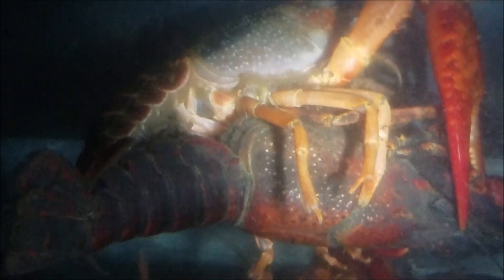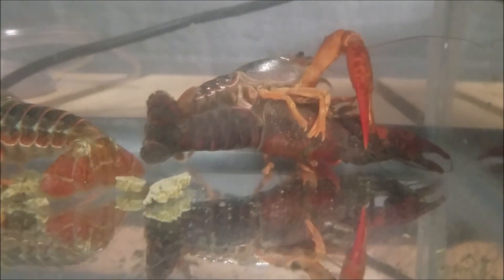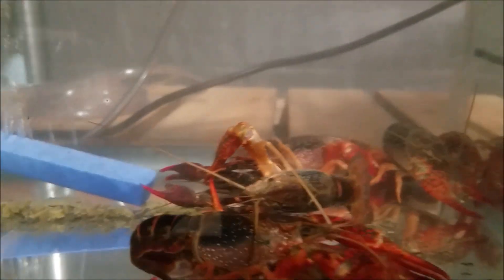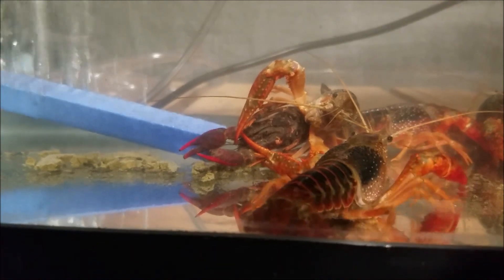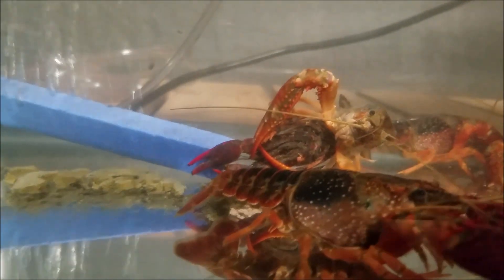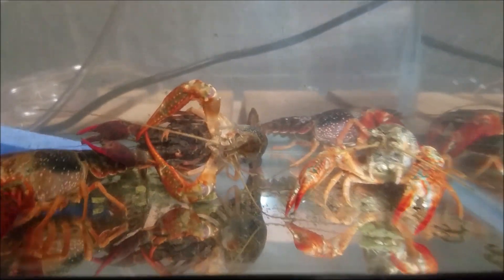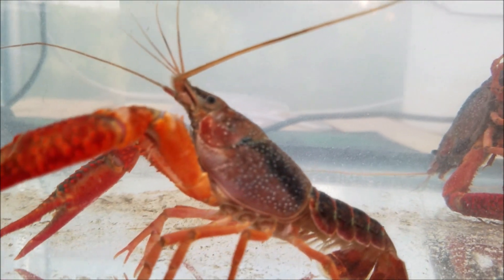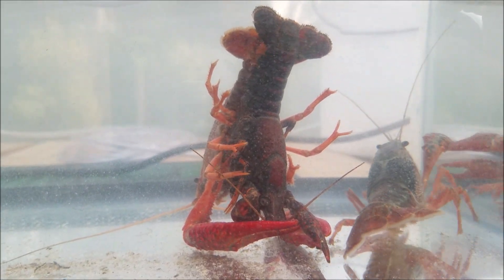Crayfish mating - Crayfish for aquaponics part 2 - (hybrid aquaponic system)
In this video I show you the crayfish I got for my aquaponics system Mating. A very simple video

Males vs Females
Males have an extra pair of swimmerets ( the small legs in the back). Used to inject sperm.
Females have an opening instead (hole)